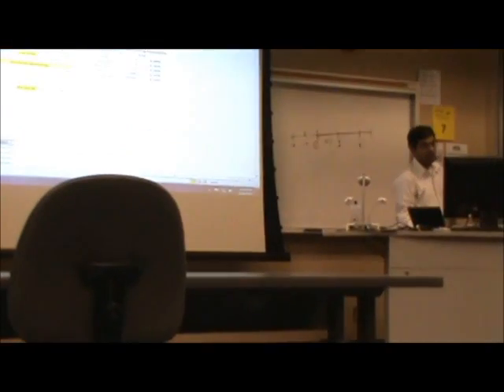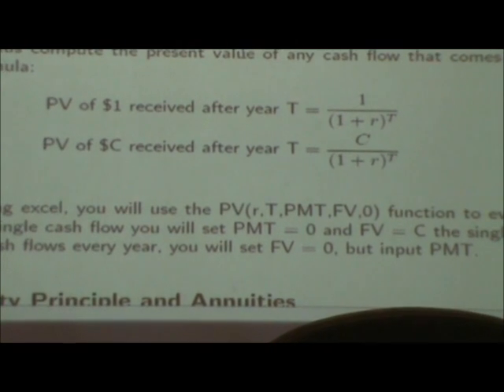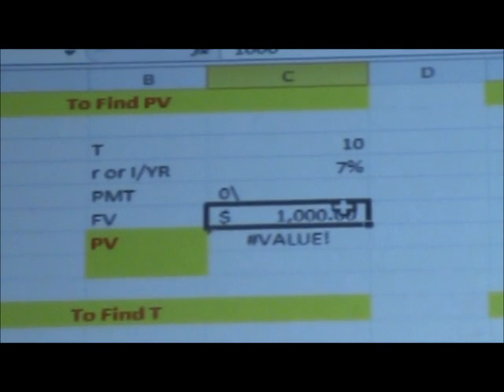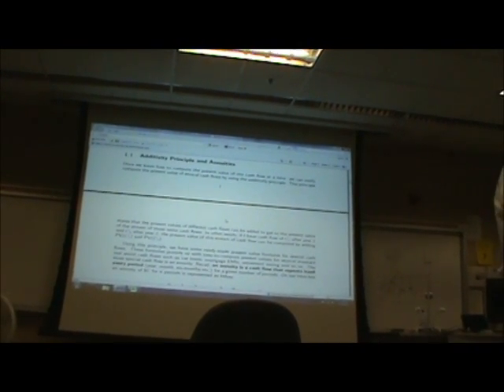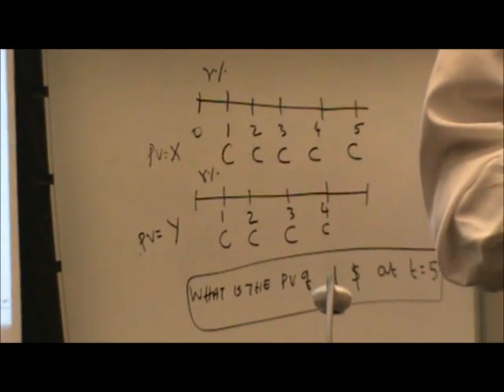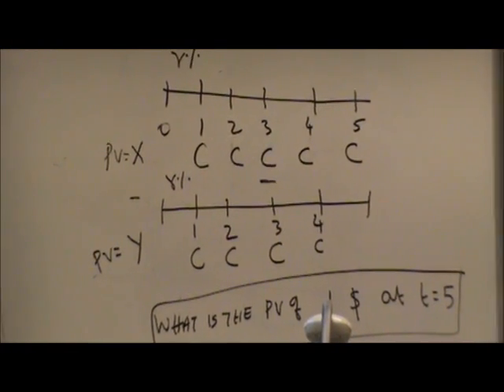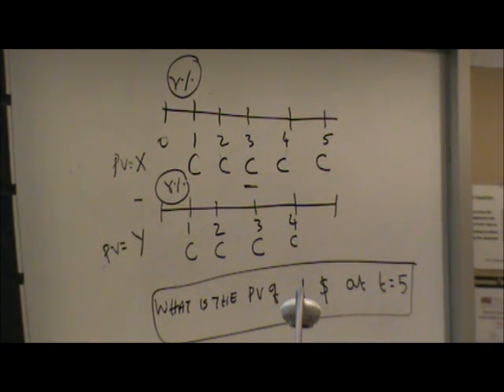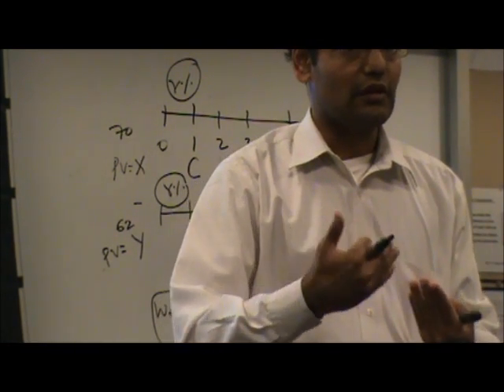Sreedhar Finance Review (part 1) - 11/8/2012